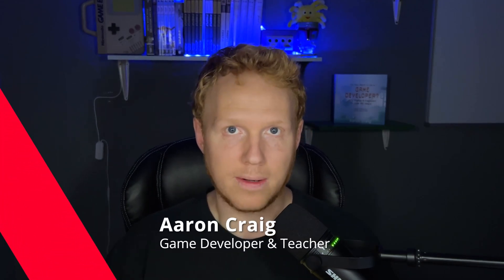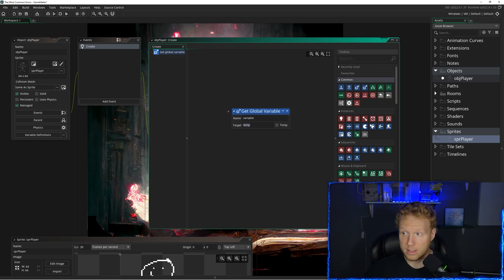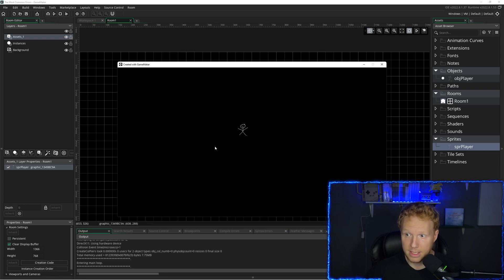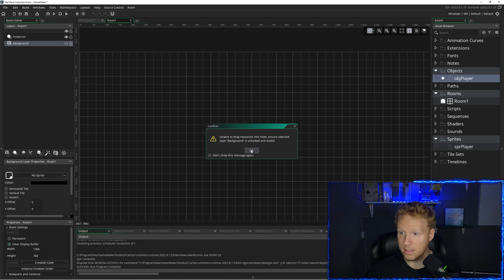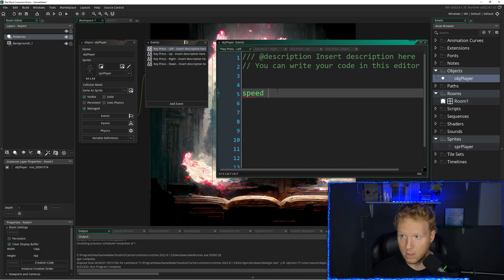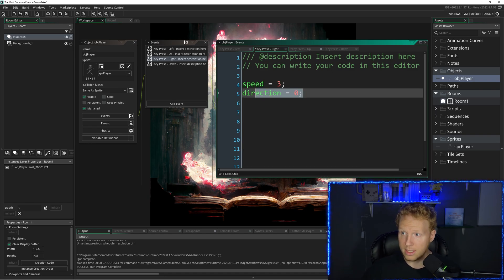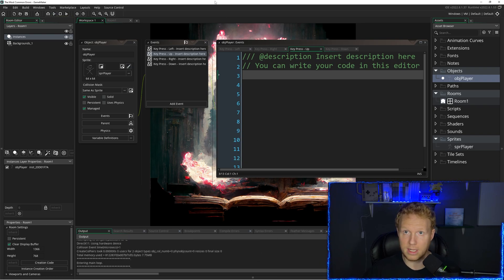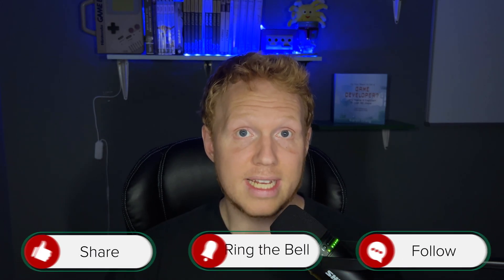Common Mistakes Beginners Make In GameMaker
Everyone makes mistakes, especially newbies. I know I've been there, and you probably have, too. Let's break down the most common mistakes that new game developers are making when it comes to GameMaker and how to fix them so you can get up and running once again.